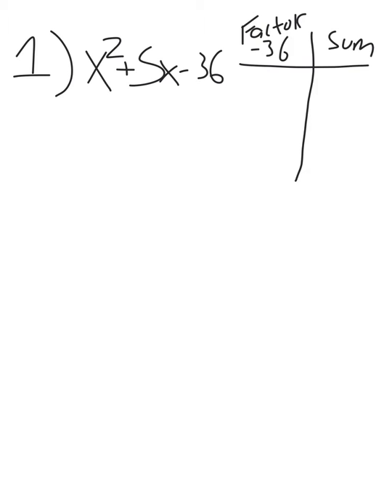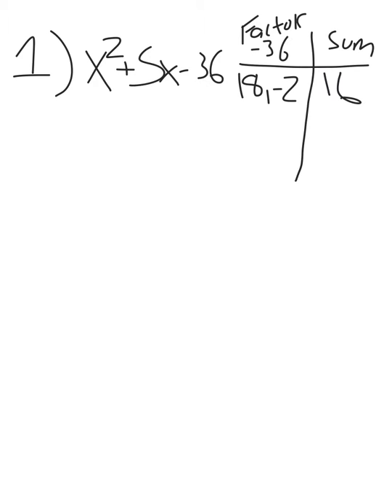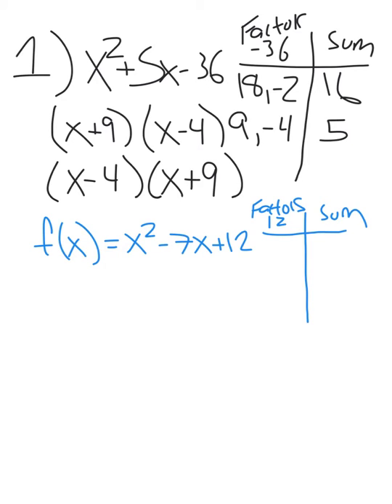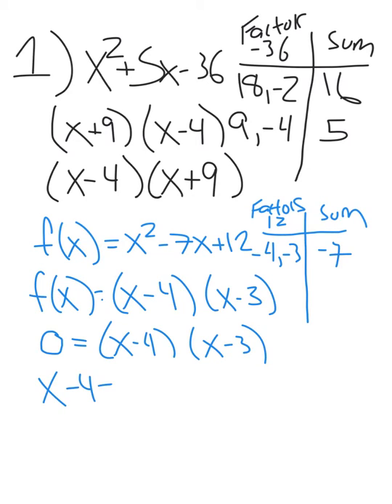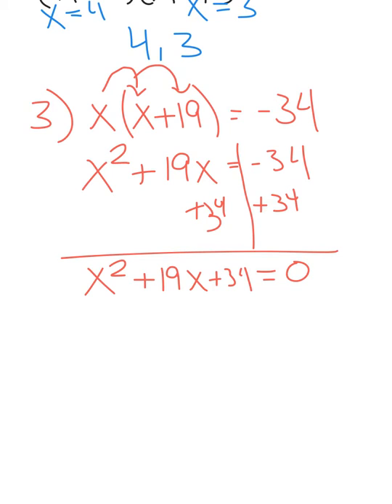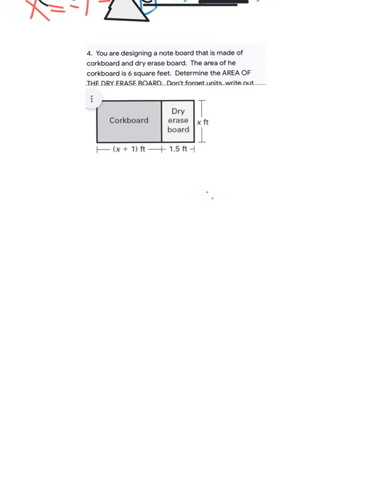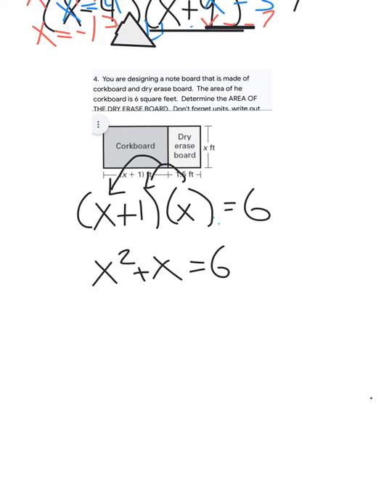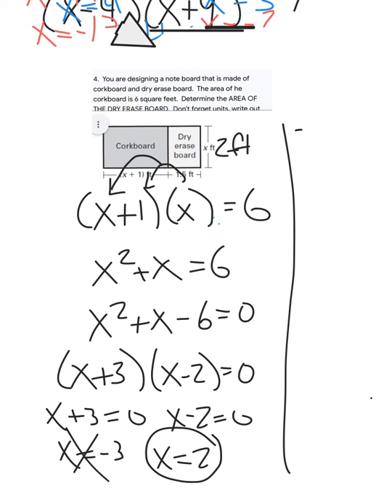3-18 Google Form Answers